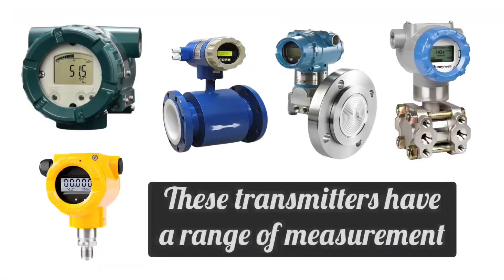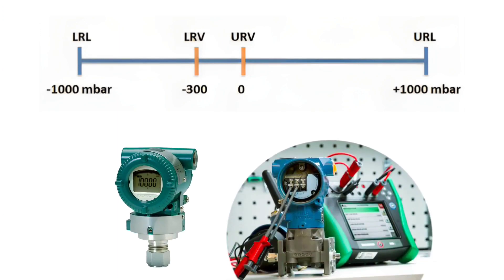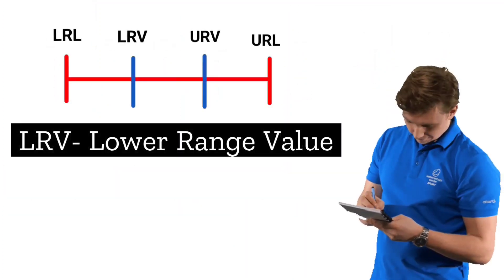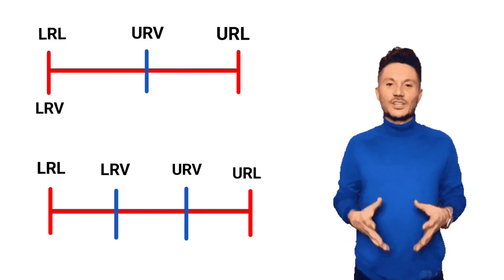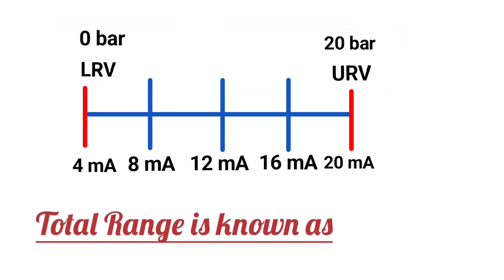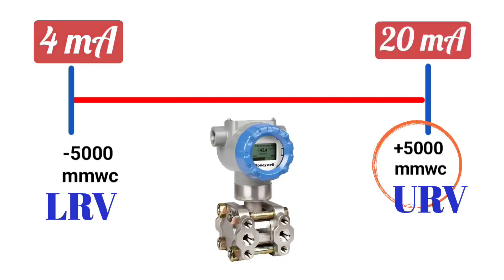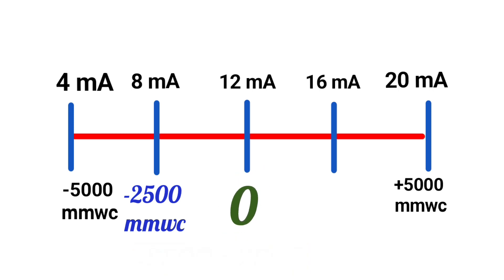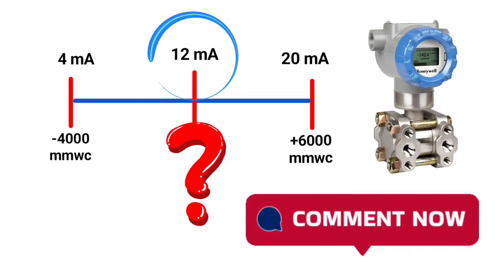Instrumentation Pressure Transmitter Level sensor Temperature transmitter 4 to 20 ma calculation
📊 Unlock the Power of 4-20 mA: Instrumentation Calculations! 🌡️

Get ready for an educational deep dive into the world of Instrumentation with a focus on Pressure Transmitters, Level Sensors, and Temperature Transmitters! 🎥

In this video, we'll demystify the 4-20 mA signal and guide you through essential calculations that underpin these vital devices in industrial processes. Learn how to harness their data for precision and control! 📈

🔍 Explore the principles of Pressure Transmitters, discover the nuances of Level Sensors, and uncover the secrets of Temperature Transmitters, all while learning how to calculate and interpret their 4-20 mA signals. 🧮

Whether you're an instrumentation engineer, an instrumentation technician, a student, or simply curious about the technology shaping our world, this video offers valuable insights and practical knowledge you won't want to miss. 🛠️

Join us on this enlightening journey and empower yourself with the skills needed in today's industry. 🚀
This channel is an English version of the Engineering study.
Learn Instrumentation uploads instrumentation and control engineering videos and these videos are helpful for instrument technician, instrumentation engineer, industrial automation, industrial instrumentation,  field instrumentation,  process instrumentation, and instrumentation engineering.

Playlist instrumentation

Playlist PLC